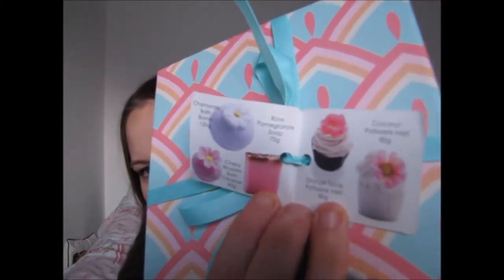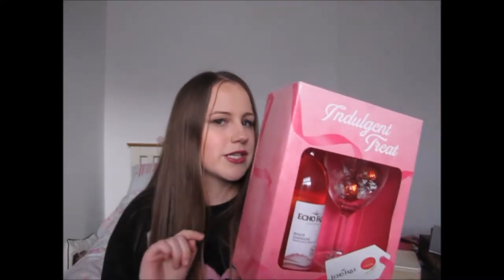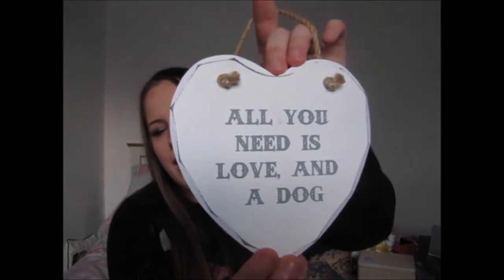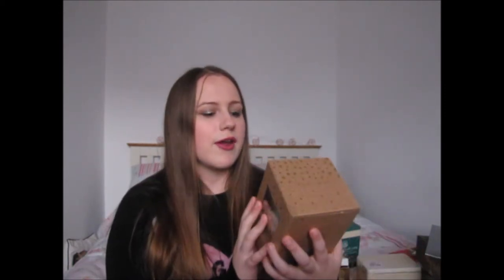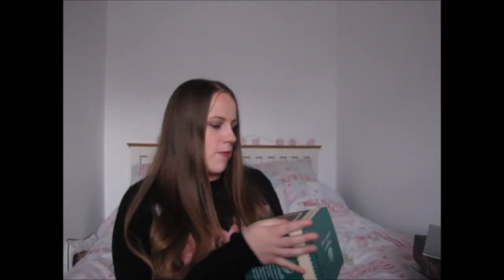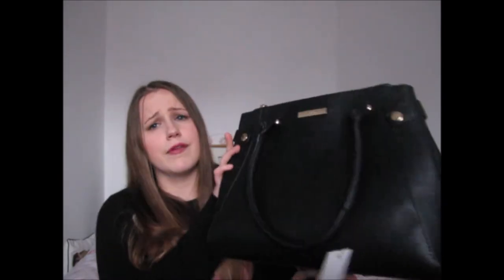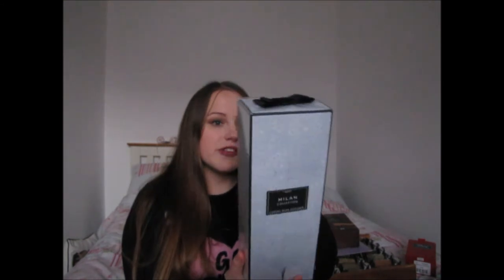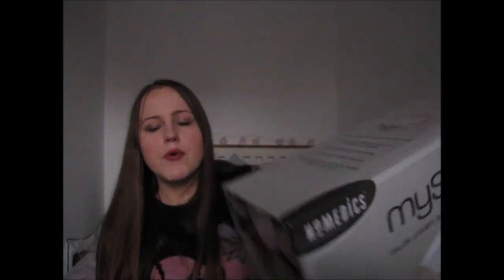What I Got For Christmas 2016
Hello all,

Please feel free to go visit my instagram too @theforeverhome

This is will be my last video of 2016 as I don't think i'll get chance to upload again.

Hope you all have a fantastic new year however you are spending it.

xoxo